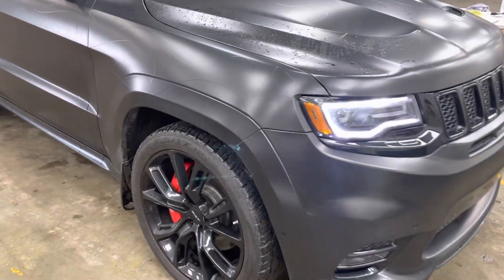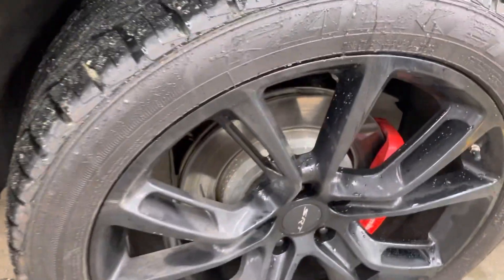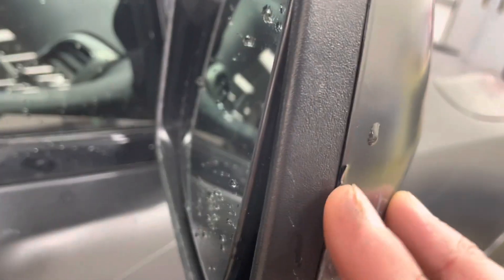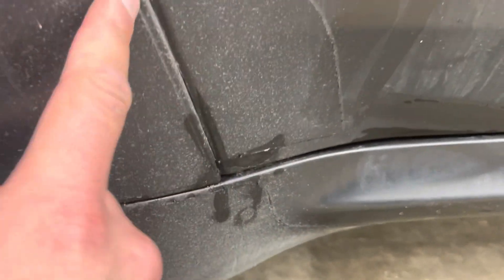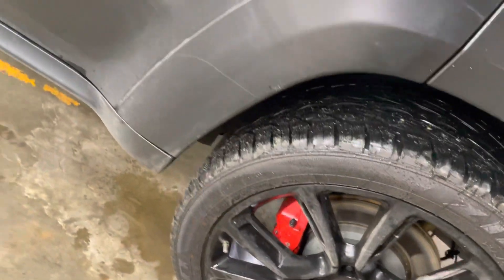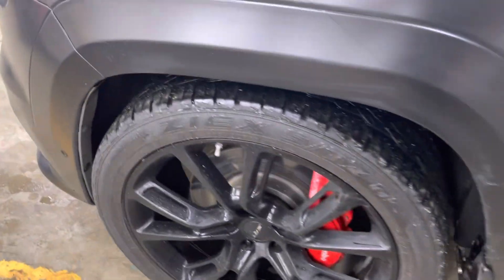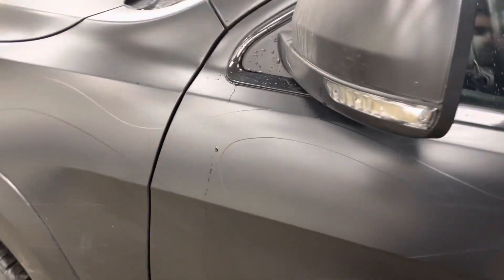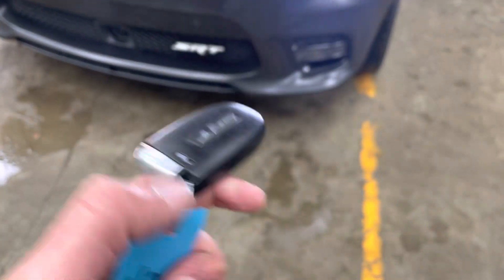2020 Jeep SRT